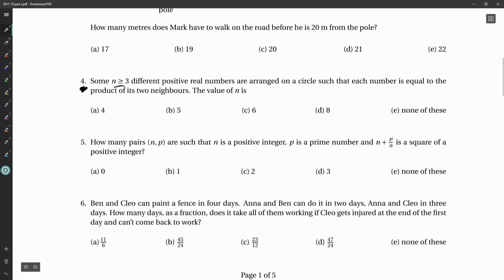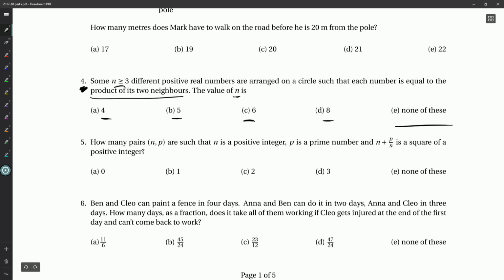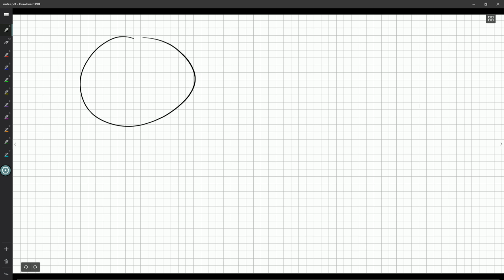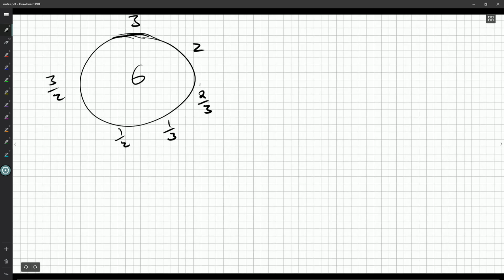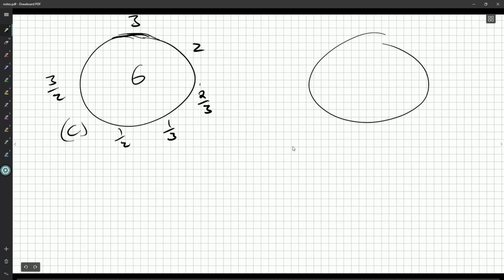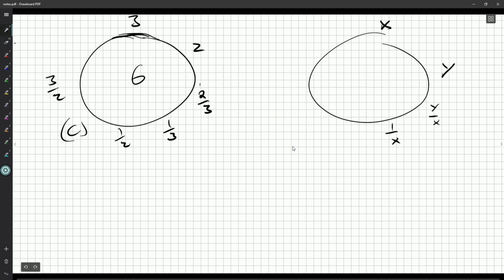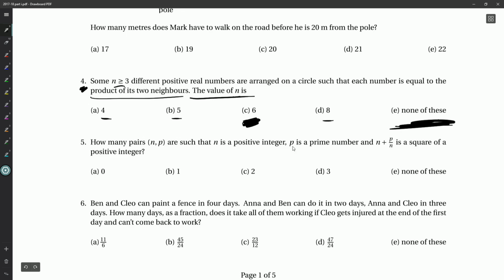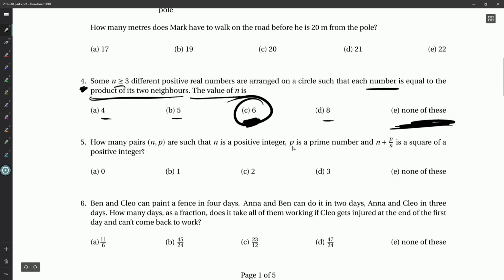Alberta High School Mathematics Competition I-4 (2017-2018)